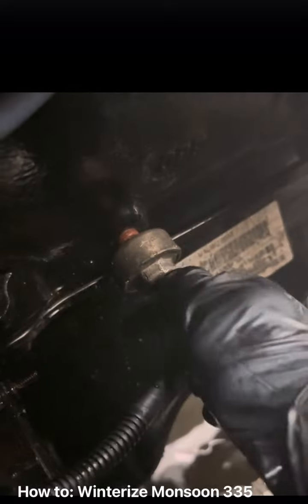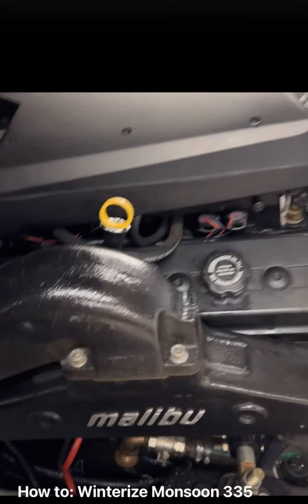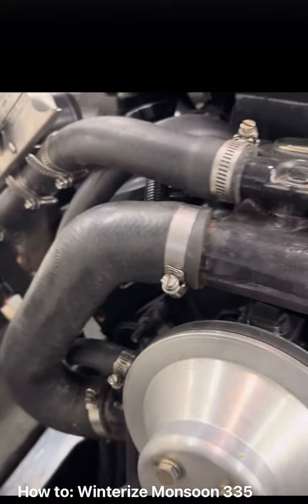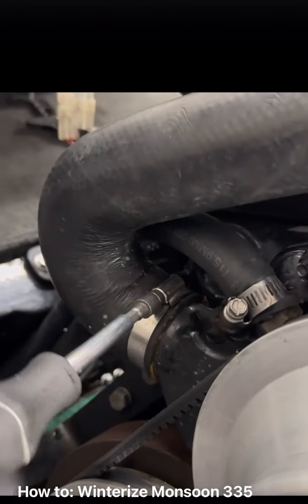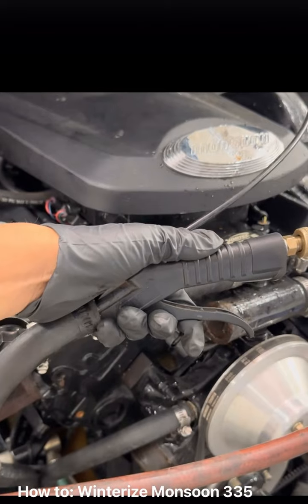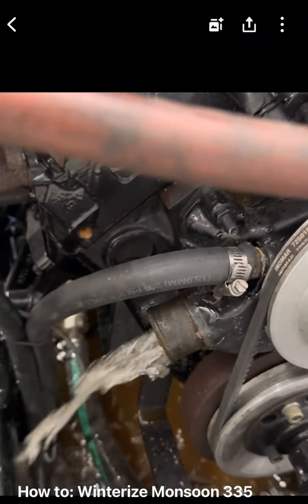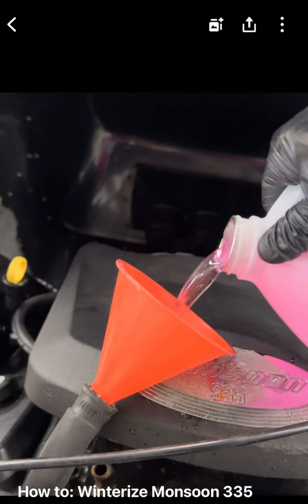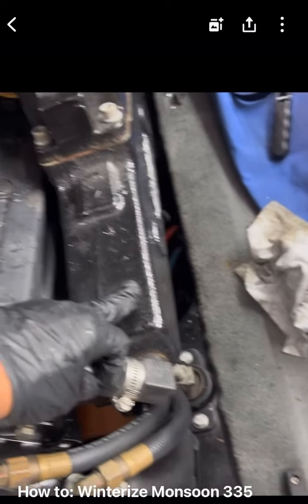How to winterize Indmar Monsoon 335 boat motor - Boat Winterization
This video is for reference purposes only please refer to your owners manual. Thank you. Any Question type them below and I’ll answer them!